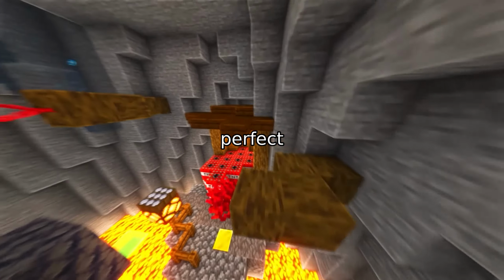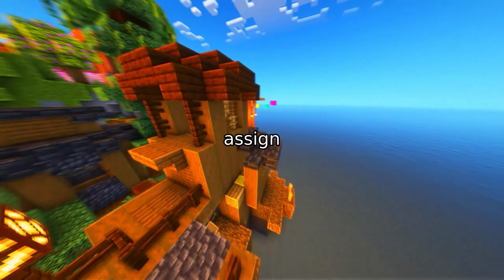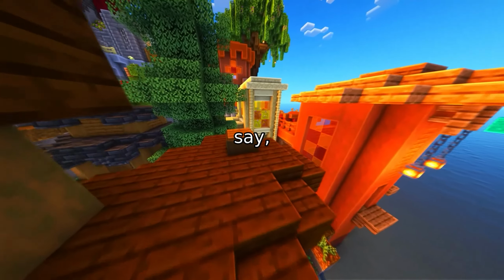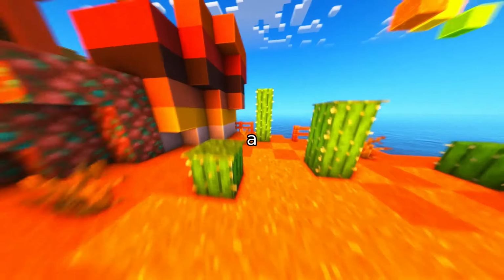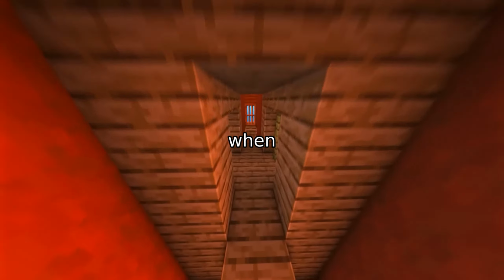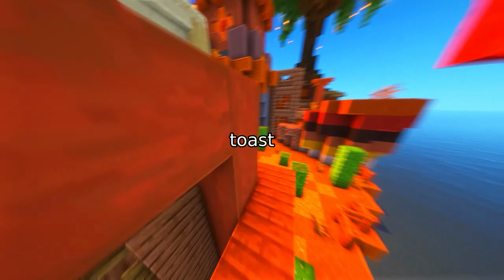CPBO: The AI That Optimizes Like a Human (2024 Breakthrough)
🔥 **Ready to revolutionize how AI learns from human preferences?** In this video, you’ll dive into **Consecutive Preferential Bayesian Optimization (CPBO)** — a breakthrough framework that mimics real-world constraints in AI-driven discovery. Learn how CPBO tackles the *true cost of production* (like making avocado toast, running chemical reactions, or 3D printing) by only comparing the *newest candidate* to the *last one* — slashing waste and saving time.

🚀 **You’ll discover:**
✅ Why traditional PBO fails in real-world settings (spoiler: it assumes free candidate generation)
✅ How **Just-Noticeable Difference (JND)** models human perception — including indifference — to avoid pointless comparisons
✅ The power of **information-theoretic acquisition** (adapted from max-value entropy search) that learns *what matters*
✅ Real-world validation in **high-moisture extrusion** for plant-based meat — where each run takes 5–10 minutes and texture degrades fast
✅ Why CPBO beats EUBO, POP-BO, and standard PBO in **inference regret, accuracy, and exploration** — even when humans say “they’re the same”

🧪 **Perfect for:** AI/ML researchers, engineers, food scientists, materials developers, and anyone using human-in-the-loop optimization. Beginner-friendly explanation of advanced concepts — no PhD required!

📌 **Key tools & concepts:** Bayesian Optimization, Gaussian Processes, Preference Learning, Human-in-the-Loop AI, Entropy Search, Thurstone-Mosteller Model, JND, Real-World AI

👉 **This isn’t just theory — it’s the future of practical, responsible AI.** Let’s build systems that *collaborate* with humans, not just optimize blindly.